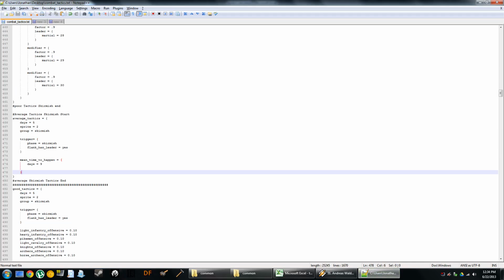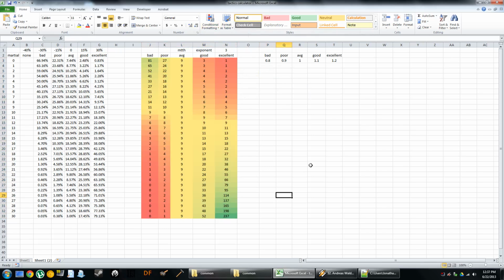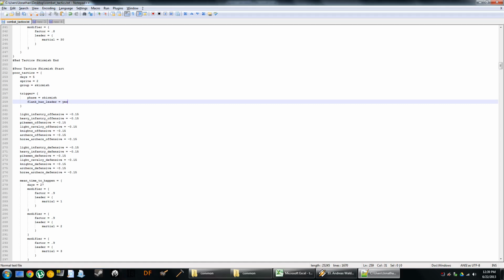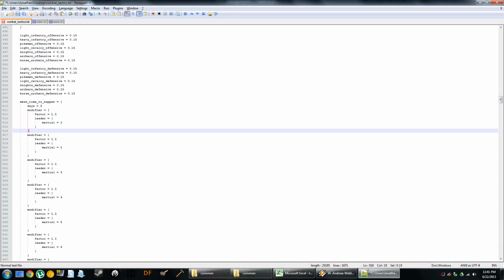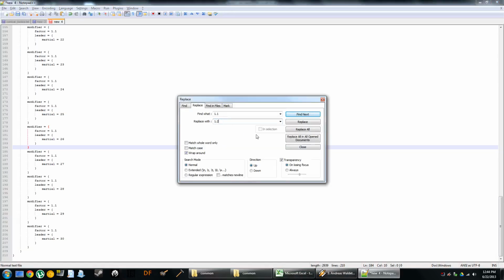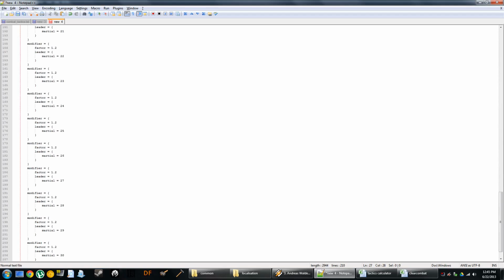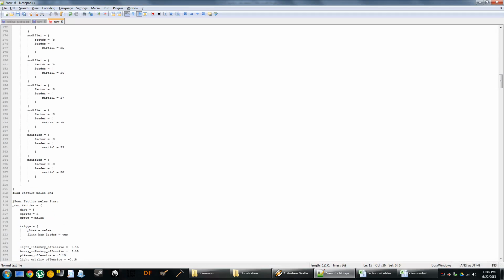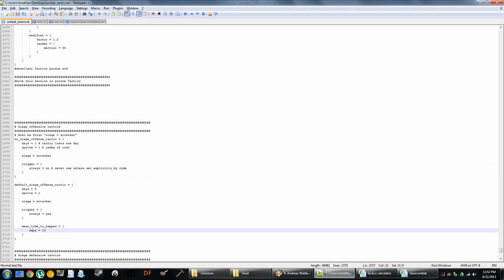ClearCombat Coding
Want to see how coding CK2 tactics works?  Well boy do I have a video for you! ;)